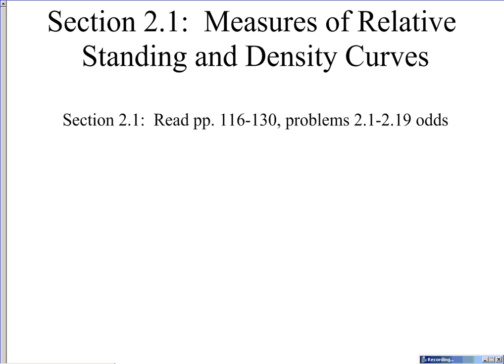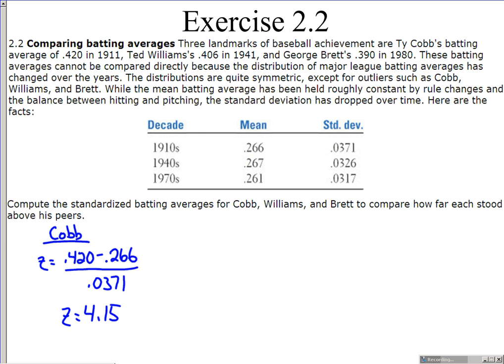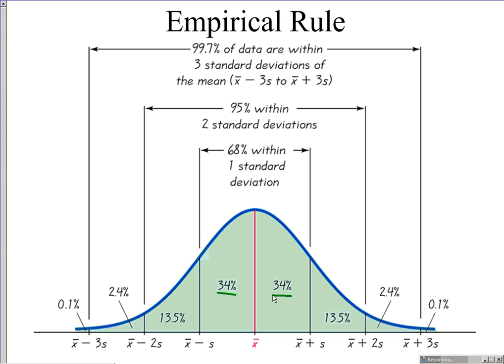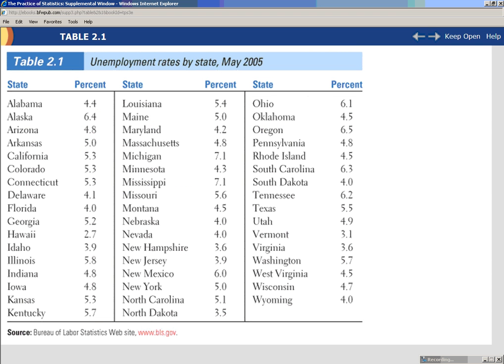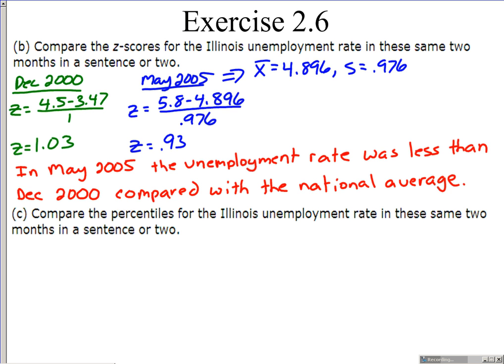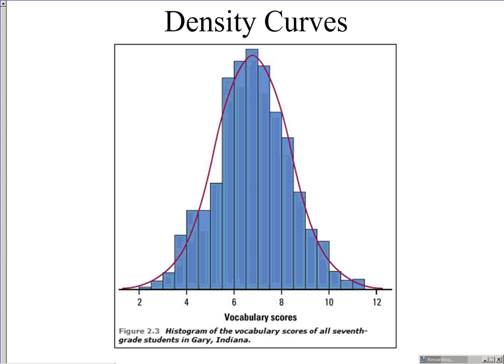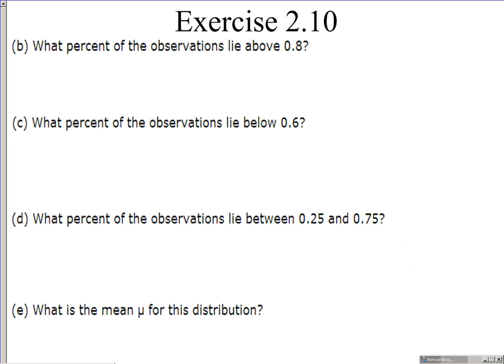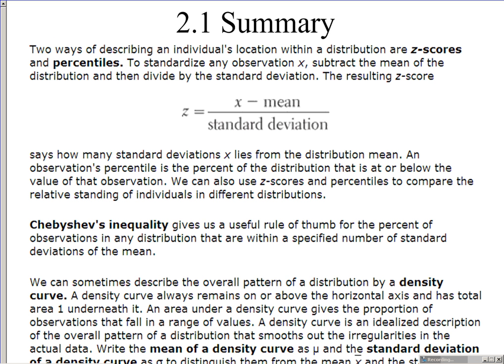•2.1 Measures of Relative Standing and Density Curves